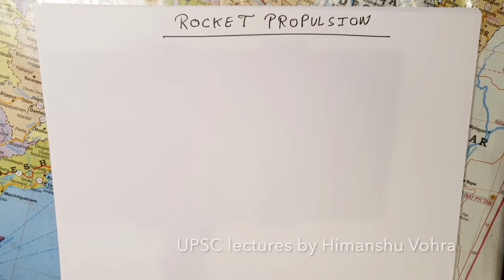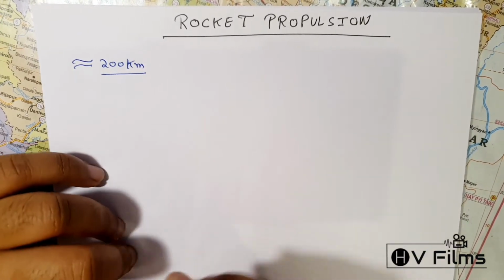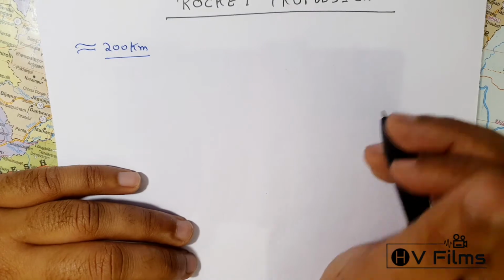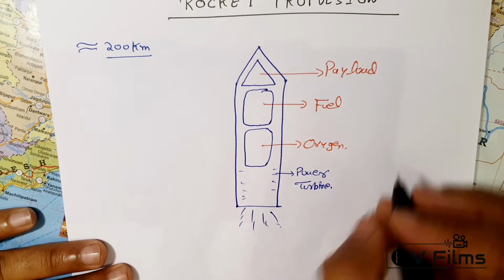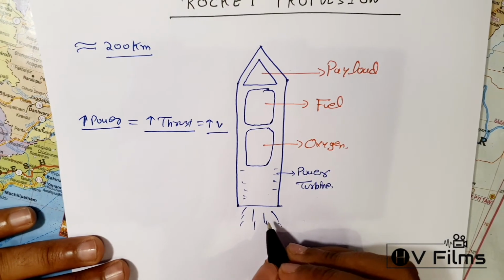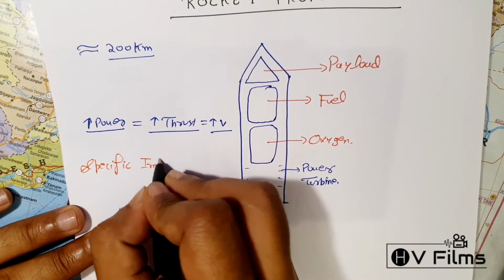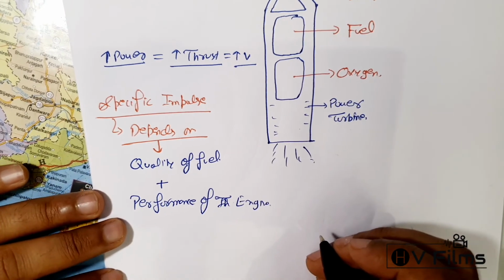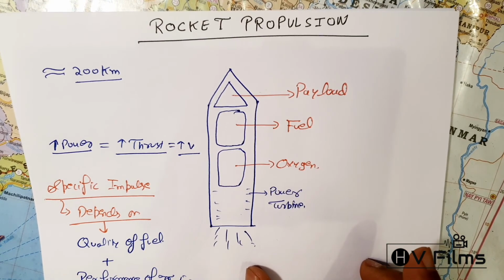Science and Technology | UPSC Civil Services Lectures by Himanshu Vohra | ST002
Content of the video:
1. Rocket Impulsion
2. Specific Impulse